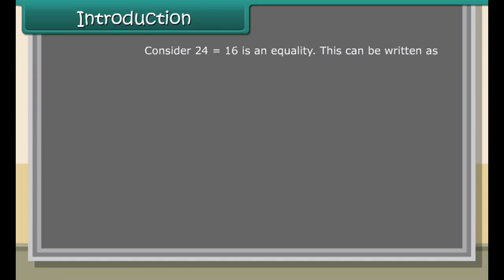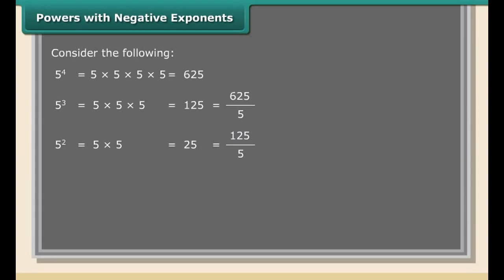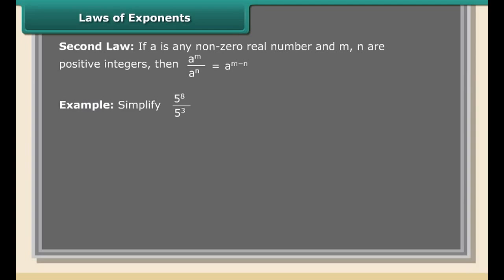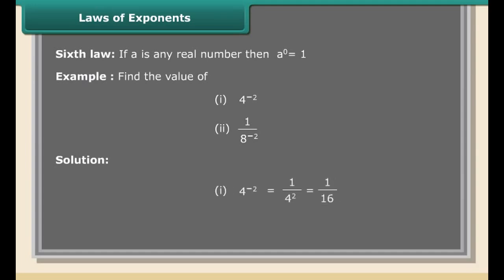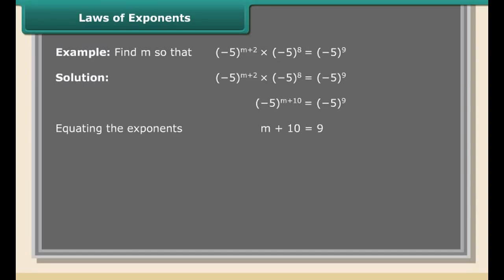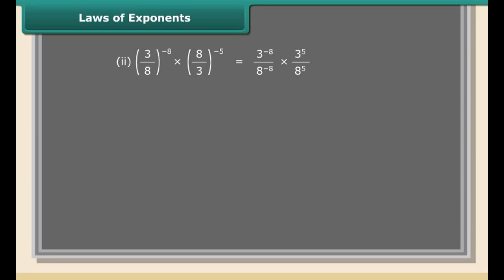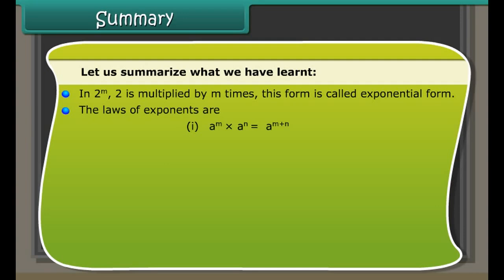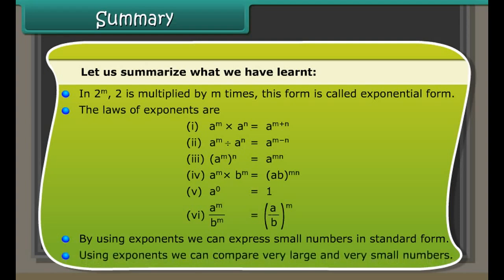class 8 mathematics ch 12 Exponents and Powers